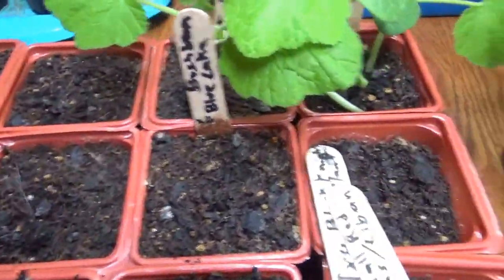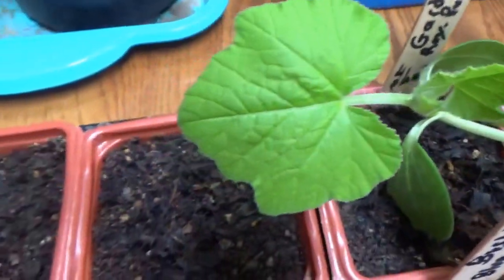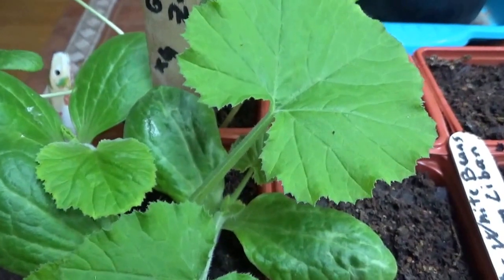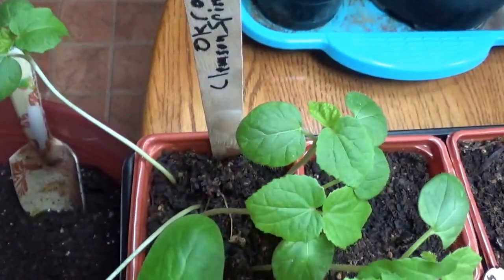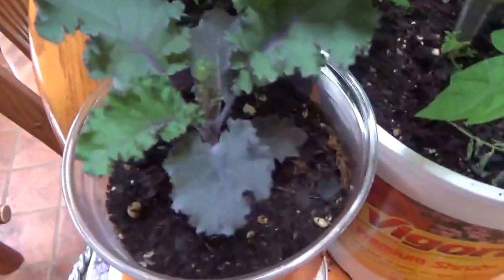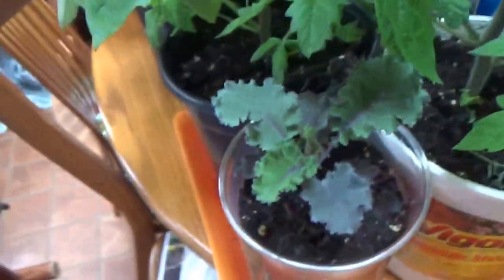Where are the BEANS?? And Tomato Pepper....update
Sowed some mystery foreign beans 2/26, was told were over 6 years old...Sure, I'll plant them n see, I said.  A month later none sprouted, even the lakebush and garden beans didn't bother making an appearance!  I checked them in their soil and the old beans were all soft n mushy, absolutely no shoots or roots on them:(  Sad but somewhat expected, will try new soil w newer beans and see, never too late!